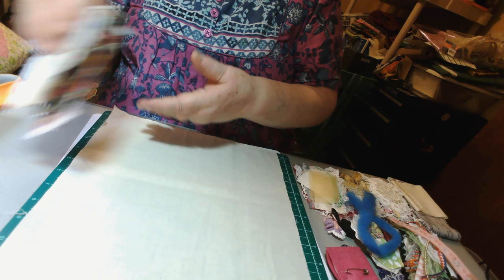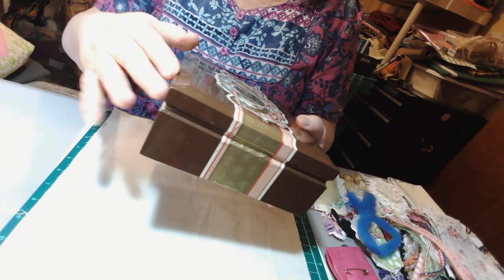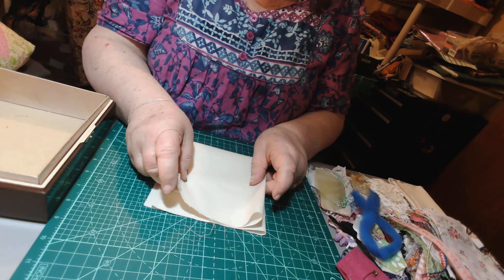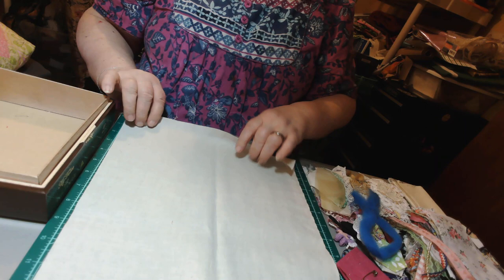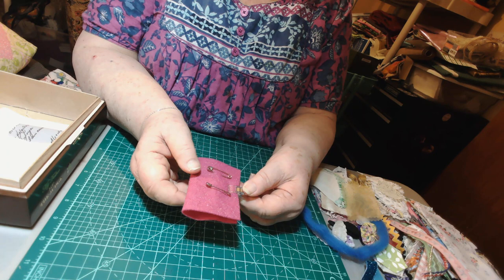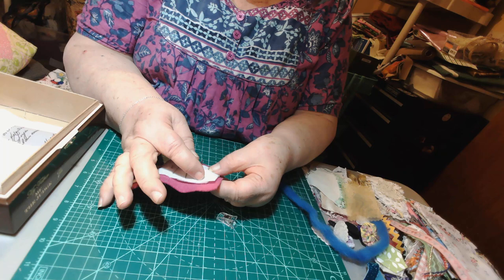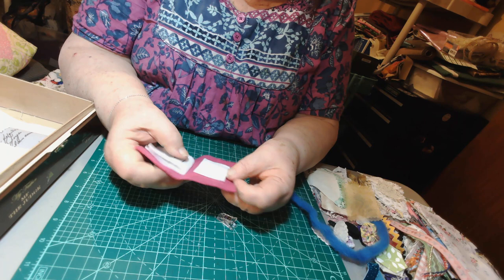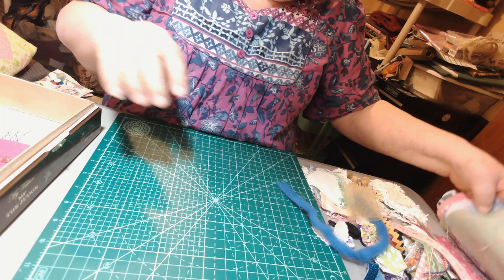Introducing my Slow Stitch Textile Art Kit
Hopefully this link brings you to my Etsy Shop.